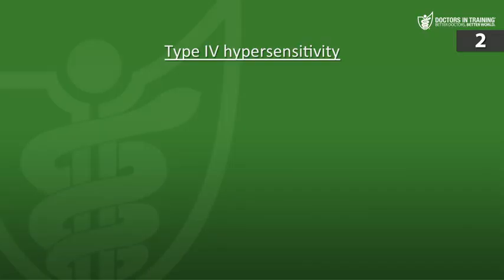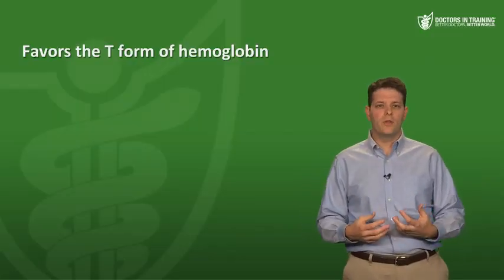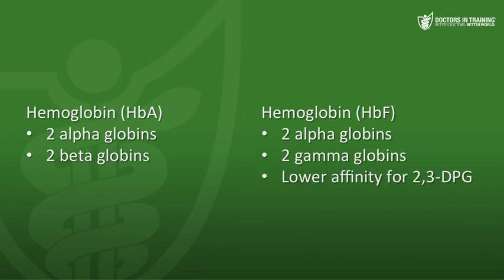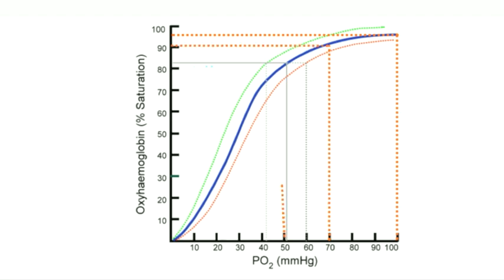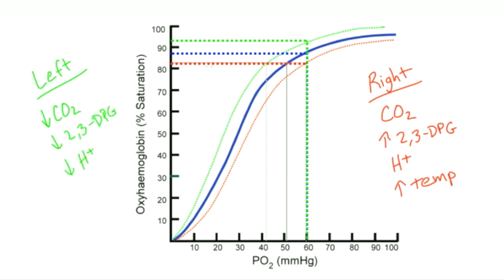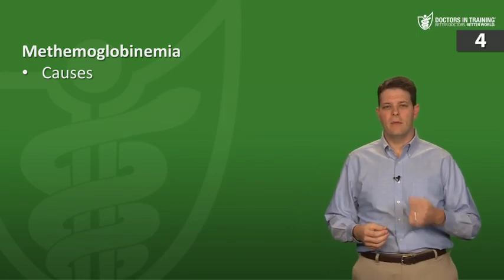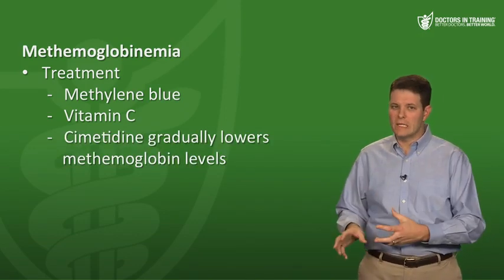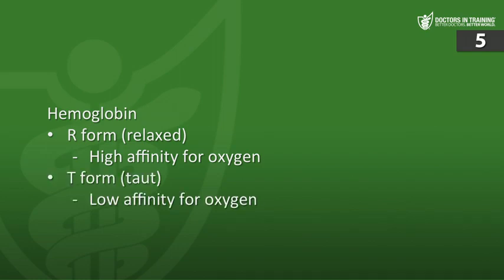Pulmonary 3 DIT USMLE Step 3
DIT videos USMLE Step 1 Review Course